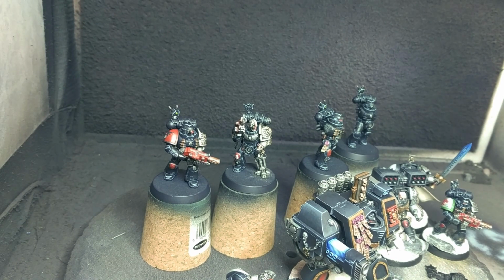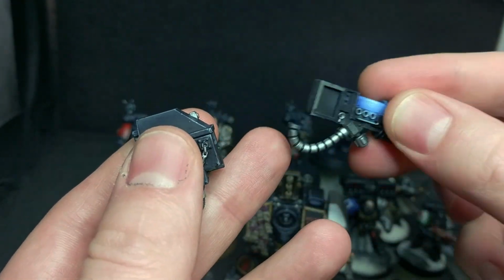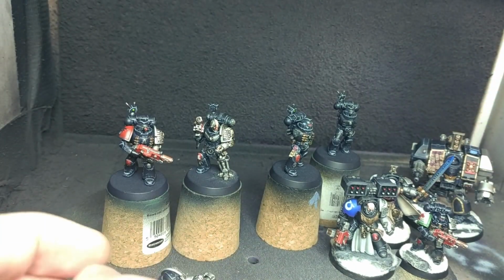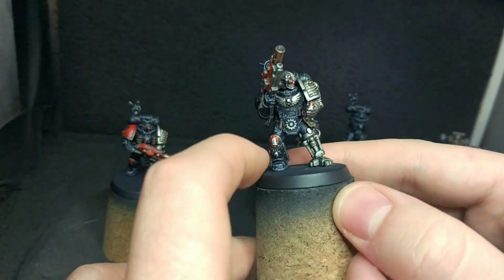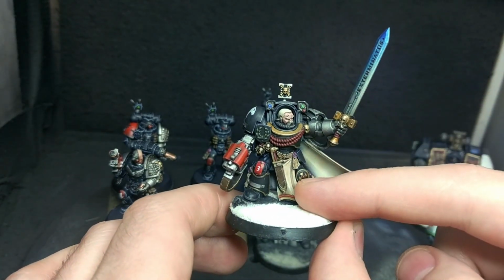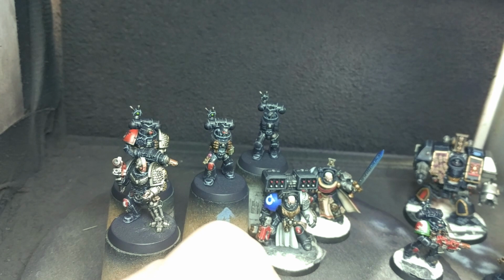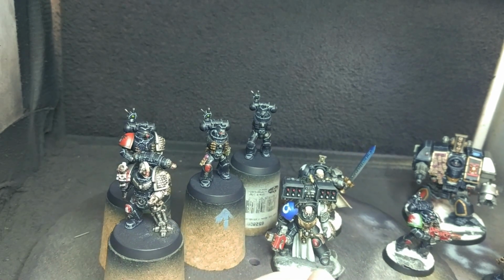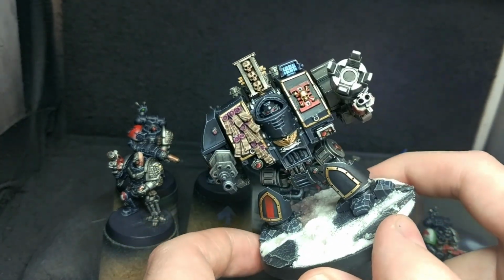Deathwatch Dreadnoughts, Terminators and Veterans - Work In Progress 20-06-18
What have I been up to this week? Painting models of course.

Work In Progress is a new series where each week I go over what I've done and what I will be doing.

I finished a Venerable Dreadnought that had been sat around half-painted for over a year and the Combi-Melta Kill Team is almost complete! I also show off some of the other Deathwatch Terminators that haven't shown up on any of my other Showcases so far.

I only ever recommend the equipment I personally use.